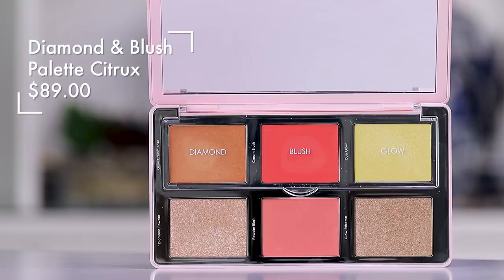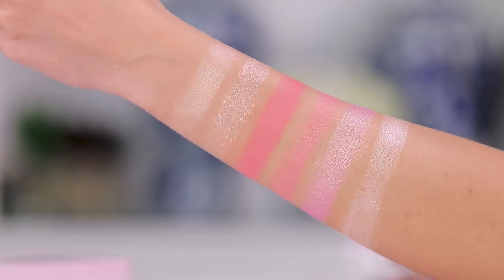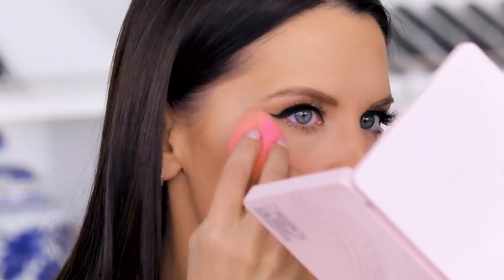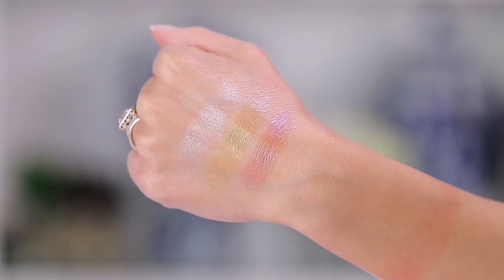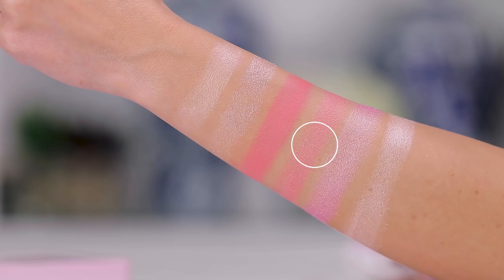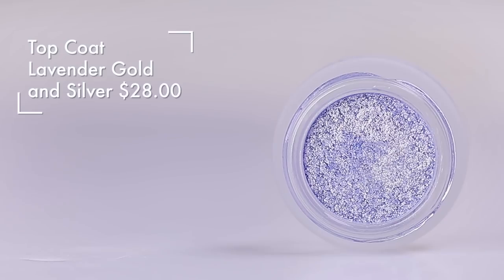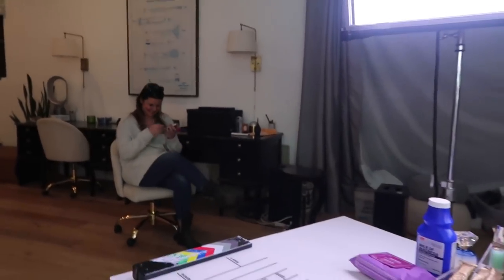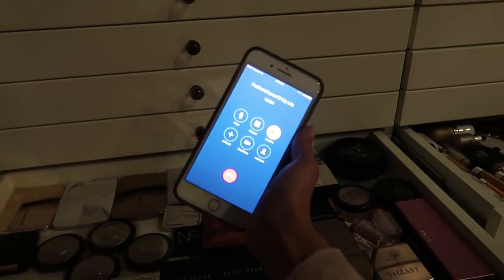$89 DIAMOND HIGHLIGHT PALETTE ... WTF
Today I'm testing the insanely priced $89 DIAMOND & BLUSH Palette from Natasha Denona. xo's ~ Tati

Natasha Denona Diamond & Blush Palette // Darya $89.00
Natasha Denona Diamond & Blush Palette // Citrux $89.00
Natasha Denona Duo Chrome Top Coat // Burnt Terracotta/Green $28.00
Natasha Denona Duo Chrome Top Coat // Lavender/Gold and Silver $28.00
Natasha Denona Duo Chrome Top Coat // Brown Mauve/Purple $28.00

Face:
Guerlain L'Or Primer
Estee Lauder Double Wear Stay-In Place Makeup // Tawny
Estee Lauder Double Wear Stay-In Place Concealer // Light Medium Cool
KKW Beauty Medium Contour Stick
Kat Von D Shade and Light Contour Palette
GirlActik Matte Bronzer // Cabo
Natasha Denona Diamond & Blush Palette
Estee Lauder Set + Refresh Perfecting Makeup Mist

Eyes:
Tom Ford Eye Priming Duo
Linda Hallberg Infinity Palette
The Balm Mr. Write Eyeliner Pencil // Seymour Diamonds
Em Cosmetics Illustrative Brush Tip Eyeliner
L'Oreal Voluminous Superstar X-Fiber Mascara

Brows:
Dior Diorshow Brow Styler // Universal Brown
Wunderbrow Dual Precision Brow Liner // Black/Brown
Hourglass Arch Brow Volumizing Fiber Gel // Soft Brunette

Lips:
Make Up For Ever High Precision Lip Pencil // N10
Marc Jacobs Le Marc Lip Creme // Sonic Truth

Tati Westbrook
1905 Wilcox Ave
Suite #111